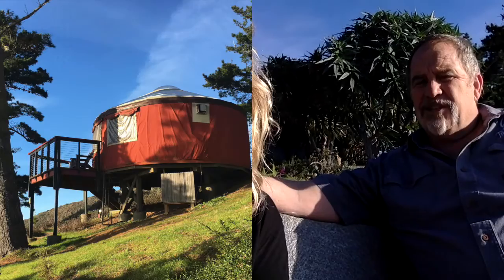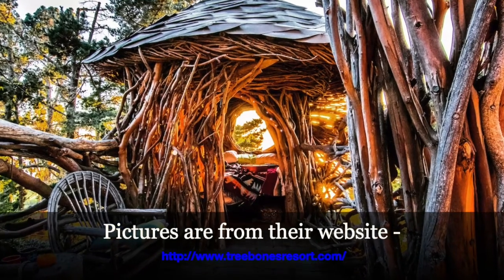INTERVIEW with TREEBONES RESORT co-owner JOHN HANDY - PART 2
Treebones Resort is much more than your typical resort, as it tries to be as sustainable as possible and leave no negative impact on the Earth to run their business.  All lodging is 'perched lightly' up in the hills of Big Sur, trying to leave the natural landscape undisturbed.  They also have their own organic garden to make meals from and use renewable resources whenever possible.  I had the opportunity to interview Treebones Resort co-owner, John Handy, and learn more about them at the beginning of 2020.

NEED HELP PLANNING YOUR OWN 'GAP YEAR' OR TRAVEL ADVENTURE?
Check out the below course:
How To Plan Your Own Gap Year - Hippie Travel Hacks to Adventure Longer & Cheaply

INTERVIEW with "BACK TO LANDER", TREE LOVER, & CLAY HOUSE DWELLER - MICHAEL

LINKS to check out our family road trip documented, moving my dad from Missouri to California from 12/2/19 - 12/7/19: